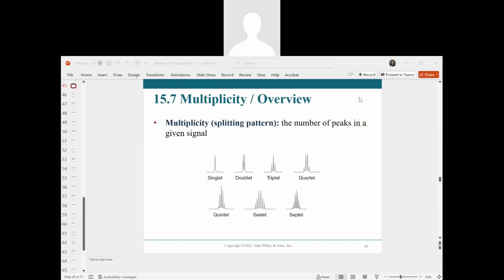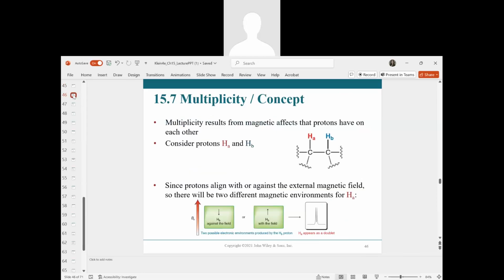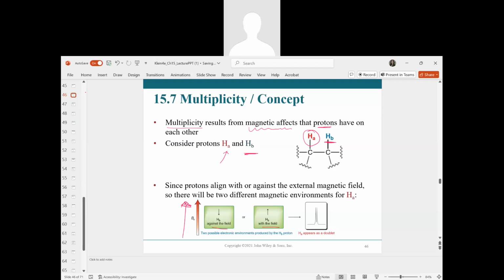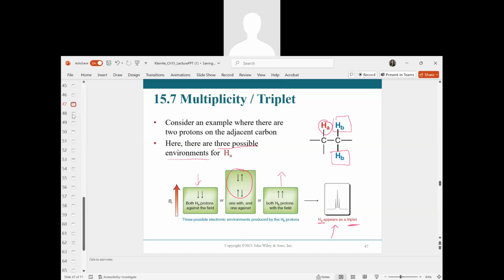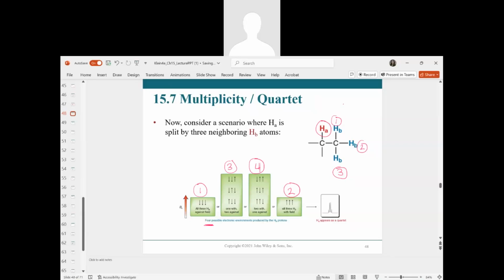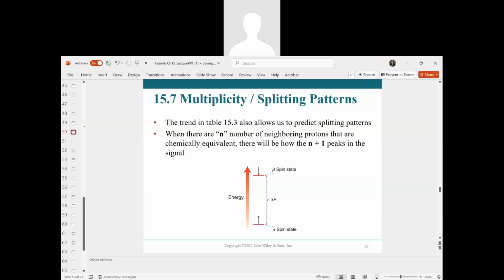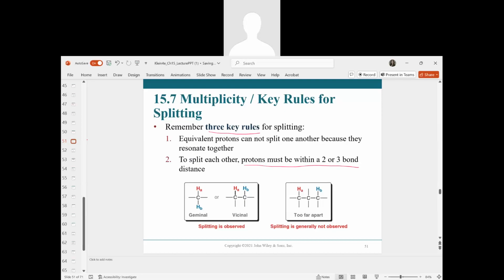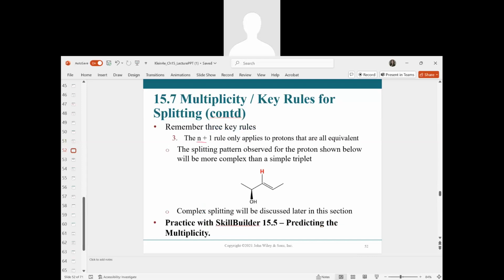Klein Chapter 15 section 7 Multiplicity